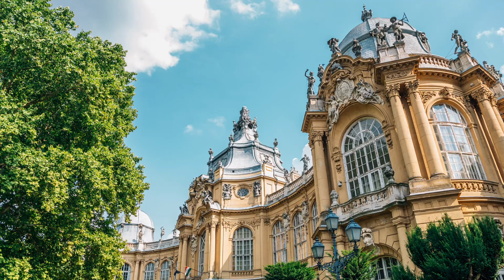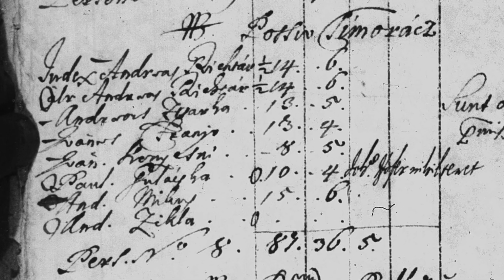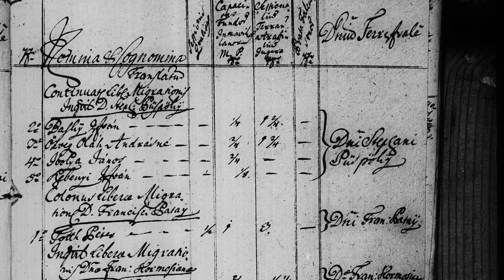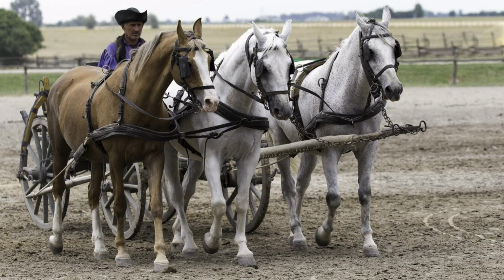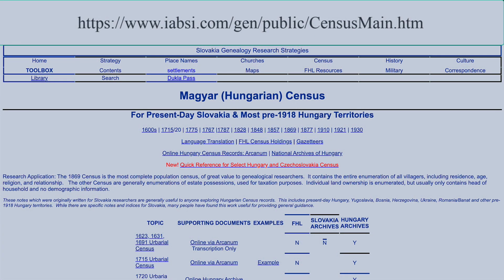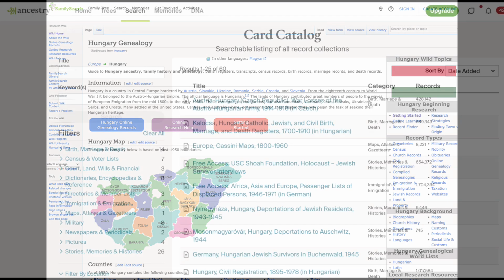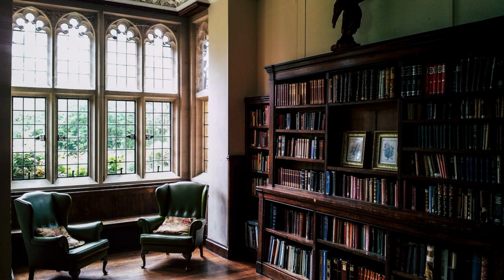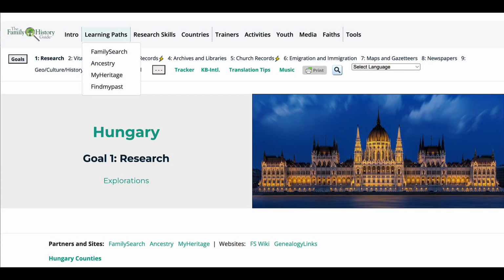TFHG - Researching Genealogical Records in Hungary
Learn about the essential records you'll need for finding your ancestors and relatives in Hungary, featuring FamilySearch and Ancestry collections, as well as resources from FEEFHS, JewishGen, census records and more.